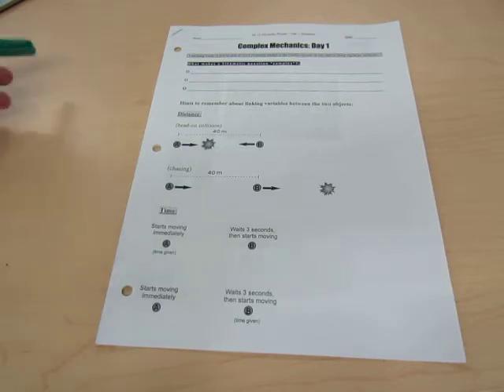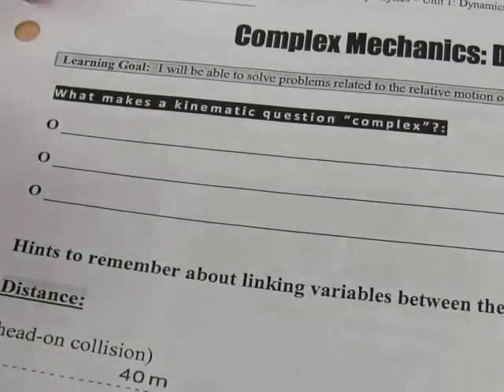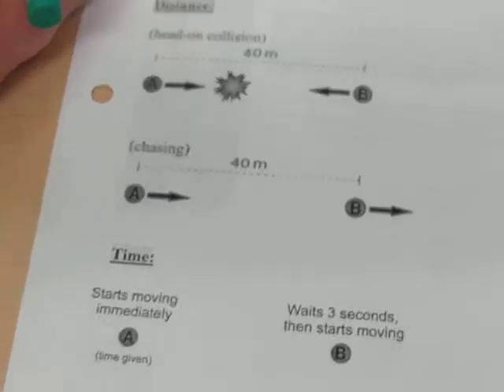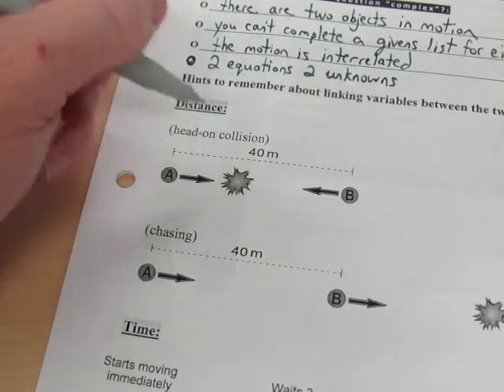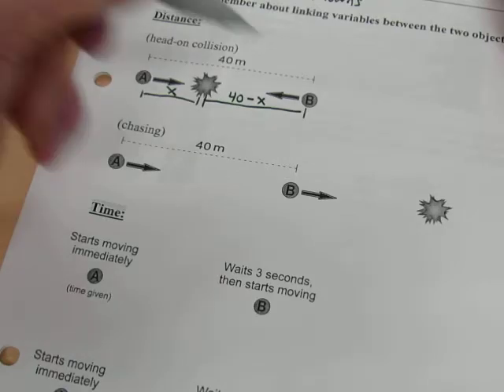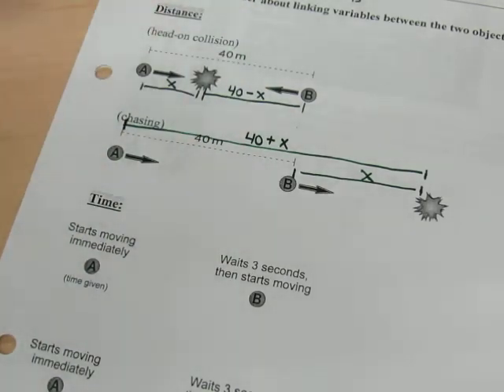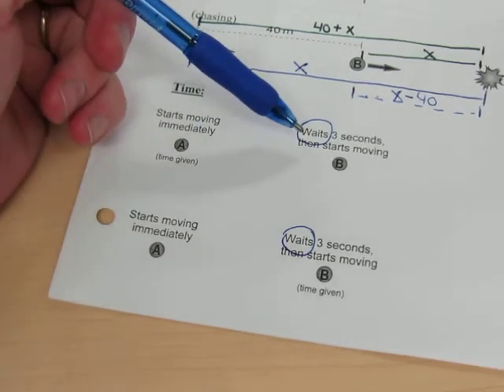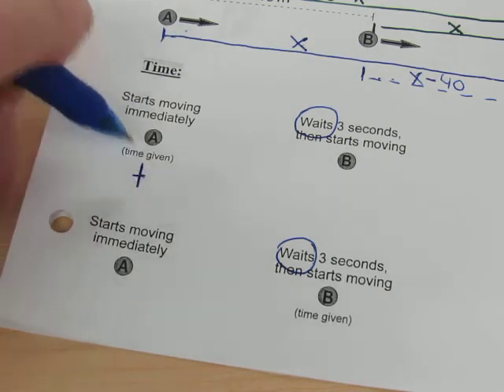SPH4U - Complex Mechanics - 1c - Front Page Notes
Front Page Notes